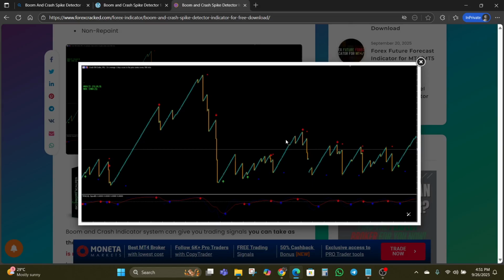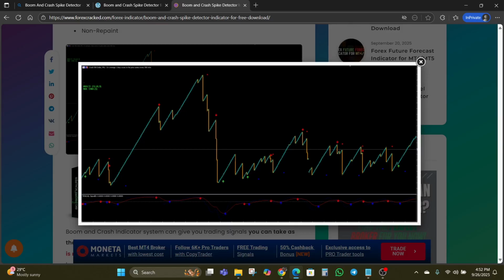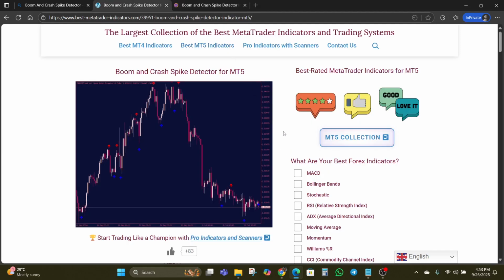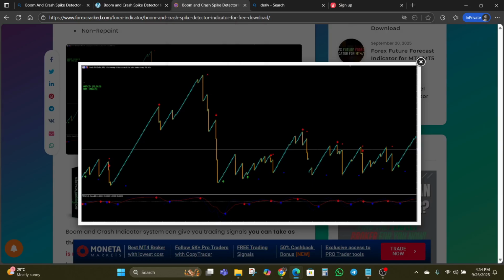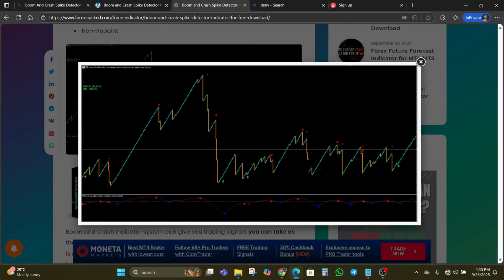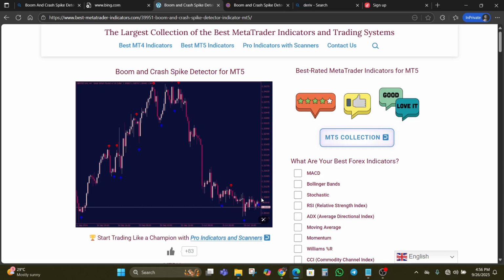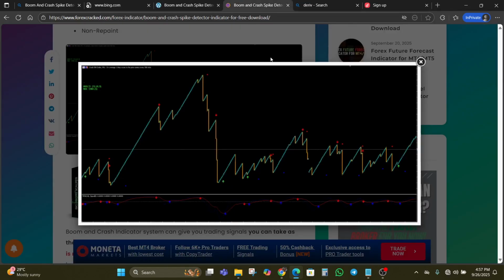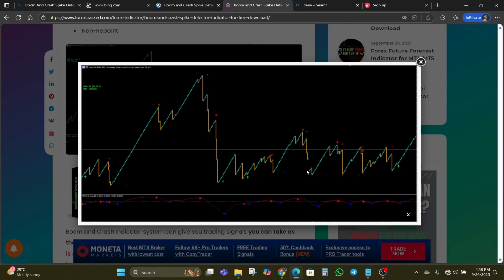Boom And Crash Spike Detector for MT5 – How To Spot Market Spikes Instantly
Are you struggling to identify sudden price movements in Boom and Crash markets? In this video, we’ll show you how to use a Boom And Crash Spike Detector to spot market spikes. This tool is essential for traders who want to understand market behavior and react efficiently to sudden volatility.

We’ll cover what a Boom And Crash Spike Detector is, how it works, and why it’s an important tool for all levels of traders. This guide is good for beginners and experienced traders looking to improve their market analysis skills.